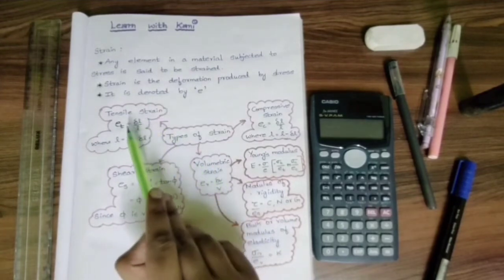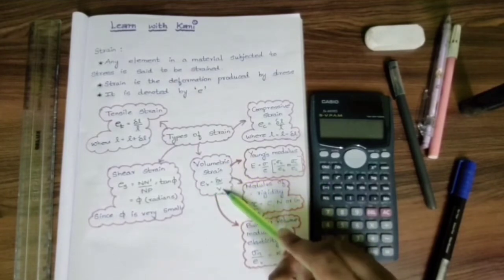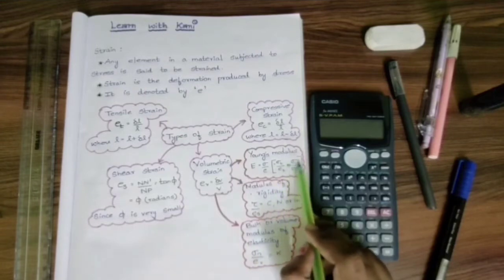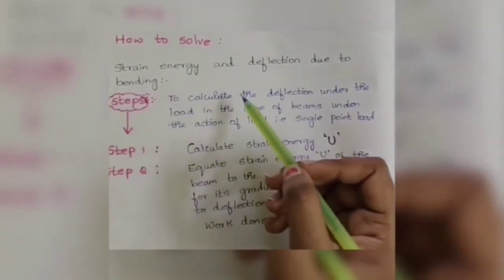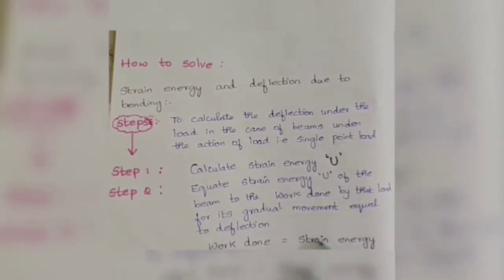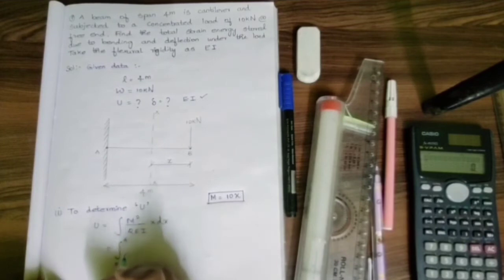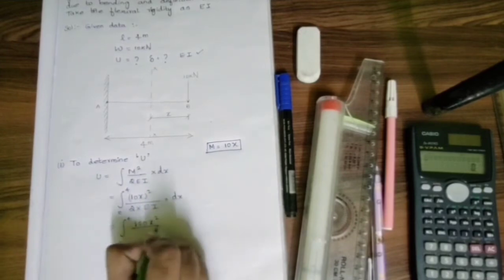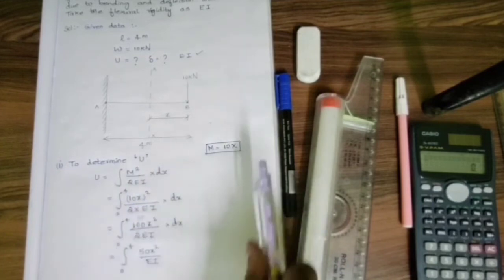Easy method to solve Strain energy due to bending problem/Strain/Types of Strain/Strain energy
How to solve Strain energy due to bending problem / What is strain?/ Types of strain/ What is Strain energy?/ Strain energy due to Bending easy method/